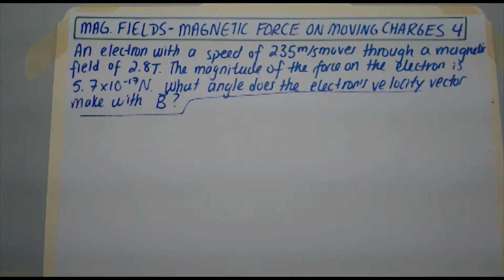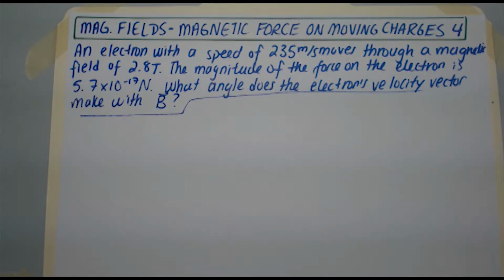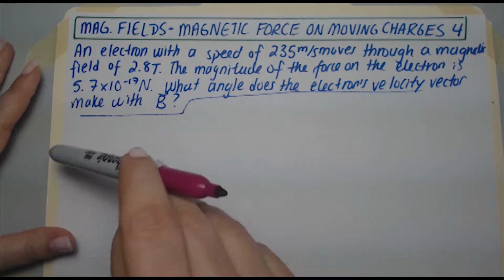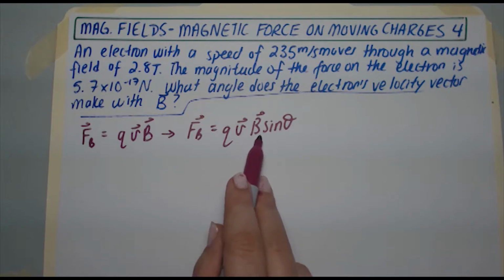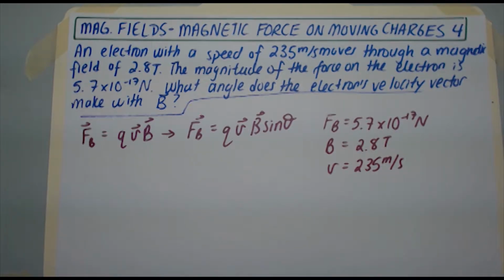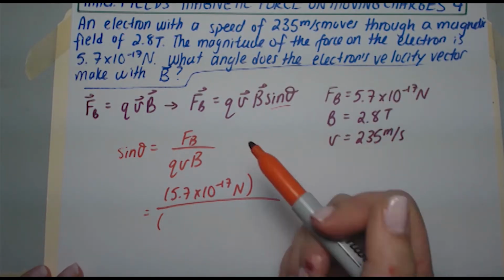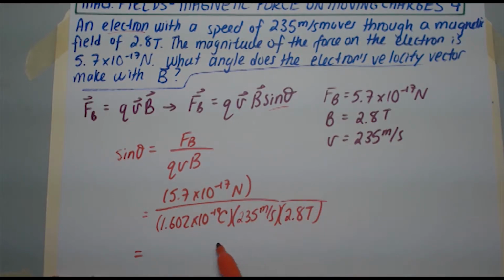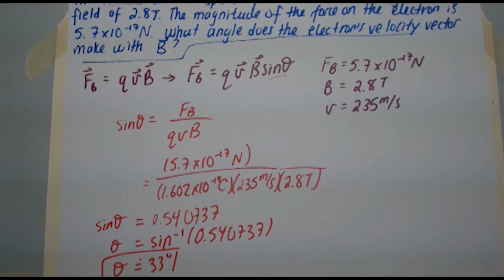175 Magnetic Force on Moving Charges 4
An electron with speed 235 m/s moves through a magnetic field of 2.8 T. The magnitude of the force on the electron is 5.7 x 10^-17 N. What angle does the electron's velocity vector make with B?

Watch step-by-step, in the flesh solutions to many physics problems. Want PDF resources?

Grade 11 or Grade 12, Science, Physics.